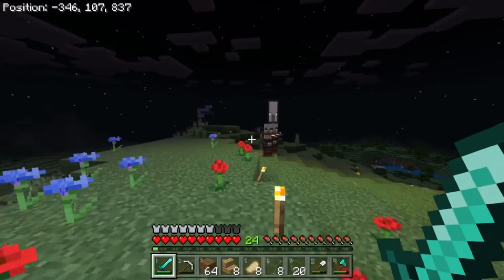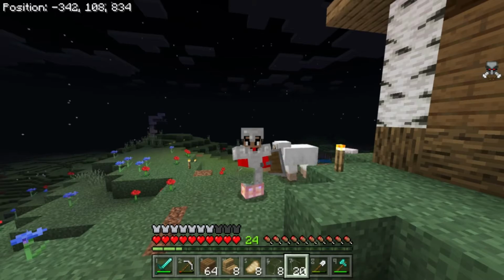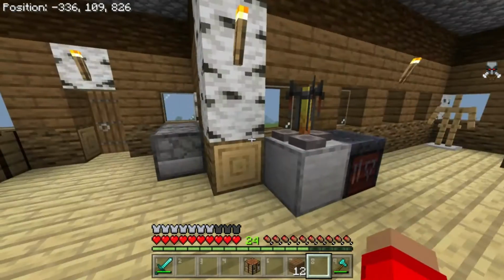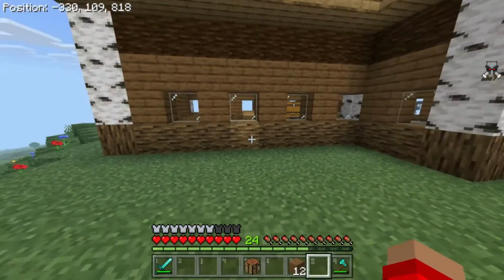Let's play Minecraft Bedrock| Ep 3| Season 1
[INTRO]
Hi guys, it's NoobieCraft here and welcome to my Minecraft  survival series.I hope you guys will stay for and join in on this series, and enjoy this series, and if you do, just press that 👉Subscribe and Like button.👌

[Description]
Hi guys👋, and welcome to the NoobieCraft channel. If you already know me, then Hello, but if you are new to the channel, 🖐then welcome. I am a Minecraft 🔴YouTuber, and I post Minecraft
 content🎮, like let's plays and
how to videos. So I hope you guys enjoy💙 my

(!!!NOTE!!!)Pls help me🥺 with my goal of reaching 👉500 Subscribers, that would mean so much to me🤙